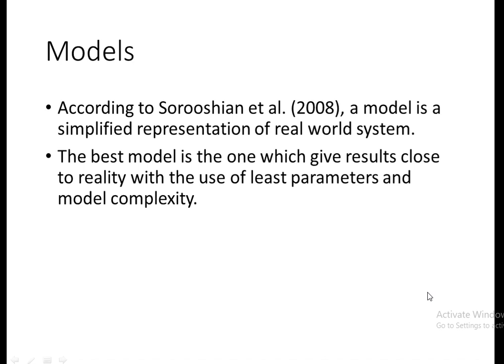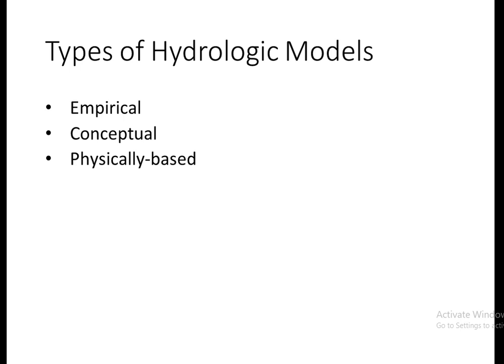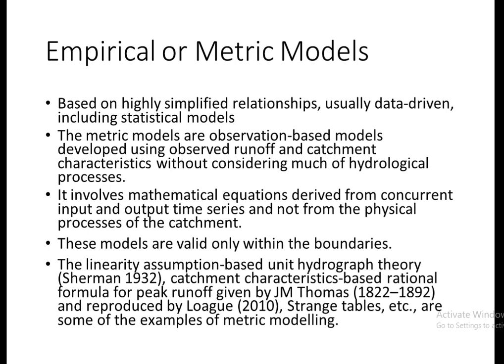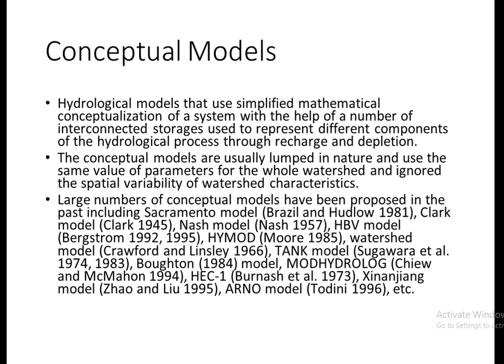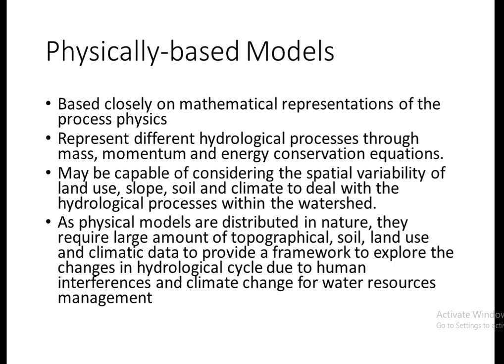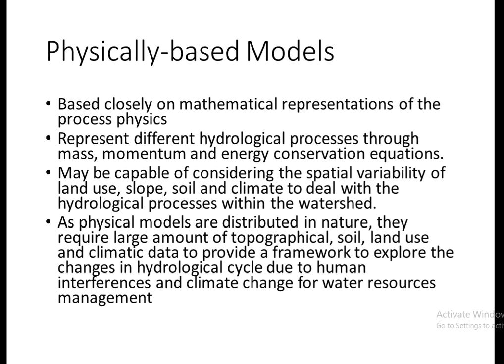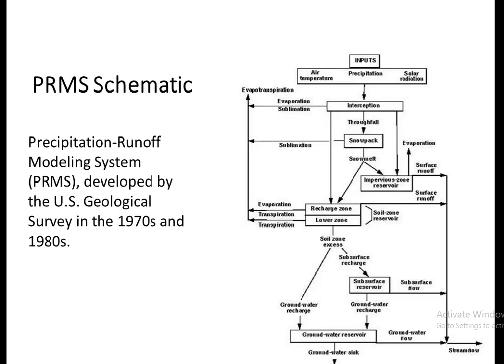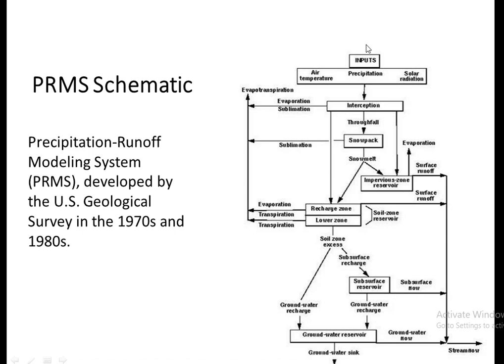Hydrological models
Hydrological models, types